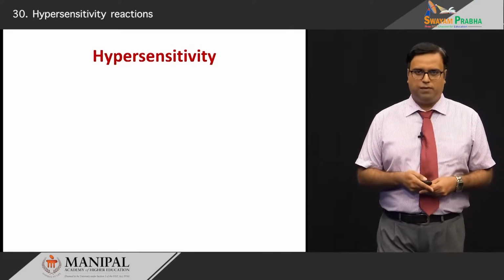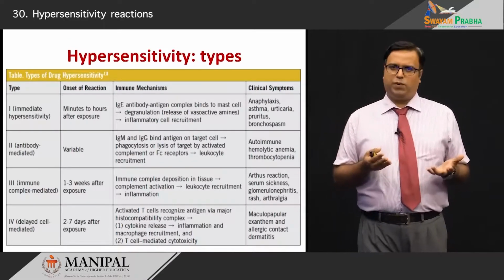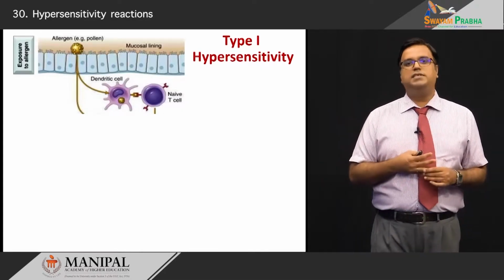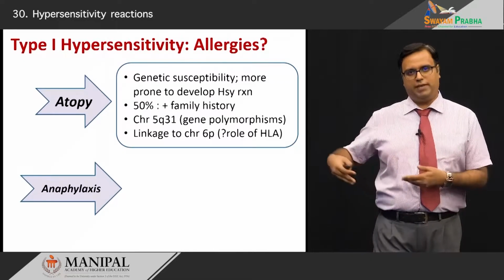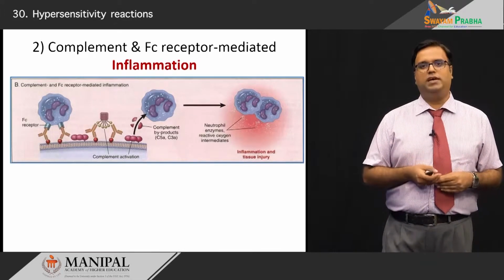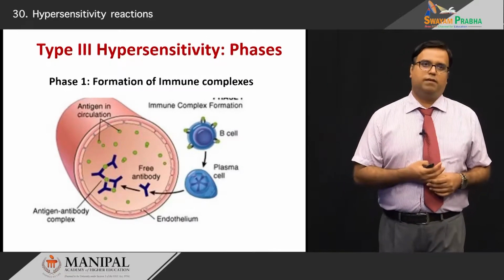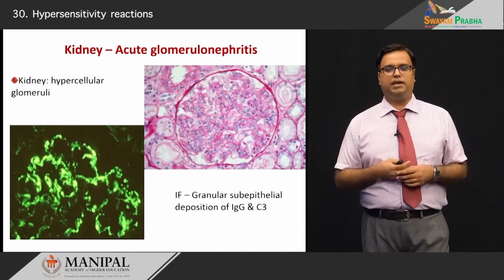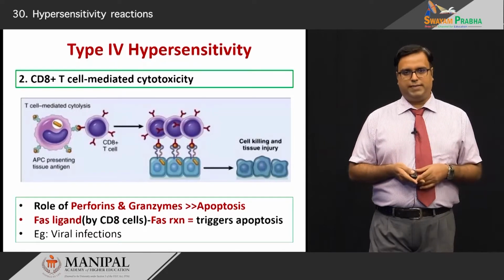Hypersensitivity Reactions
IMMUNOLOGY